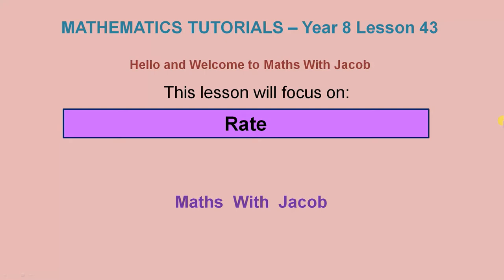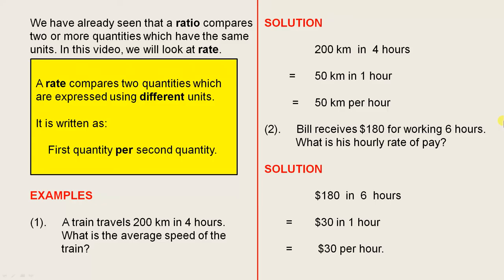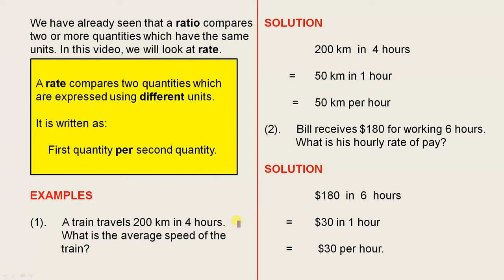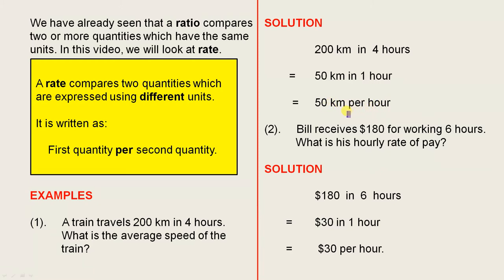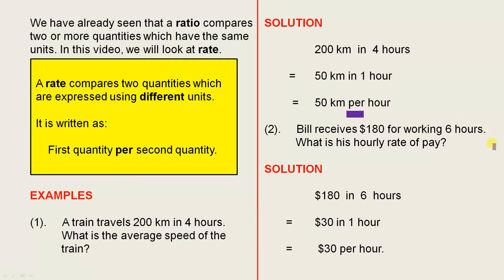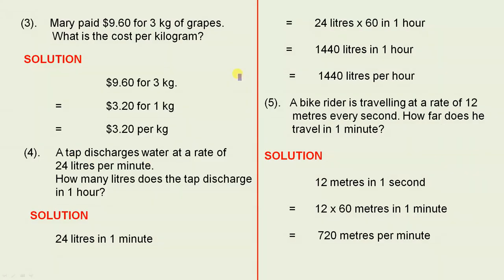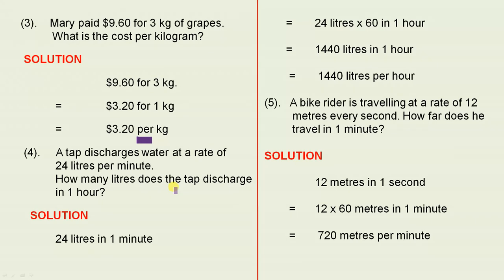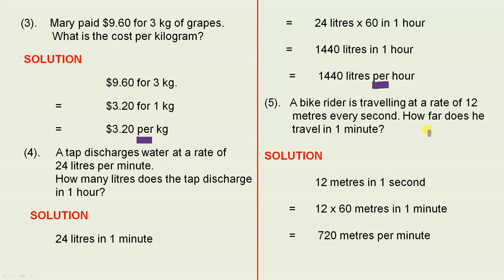Rate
This video introduces the idea of rate, which compares two quantities which are measured using different units.